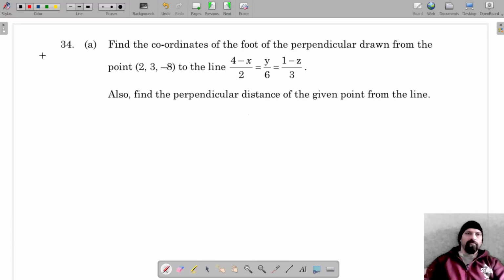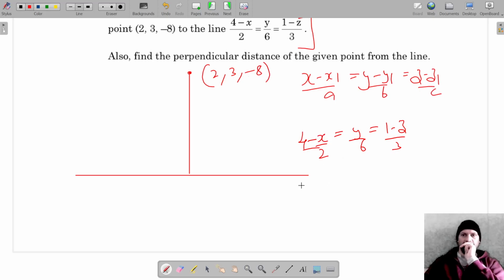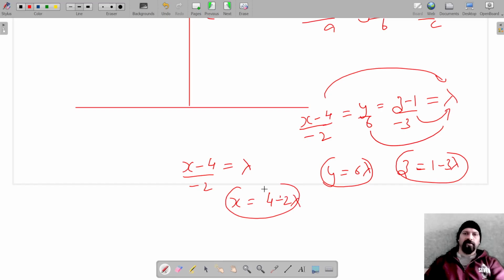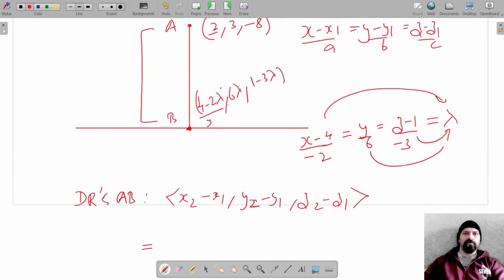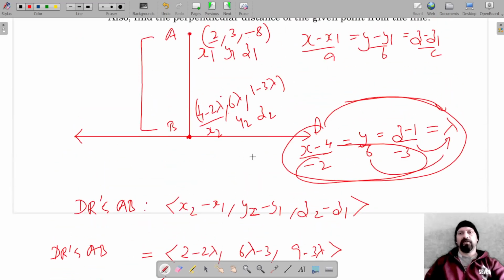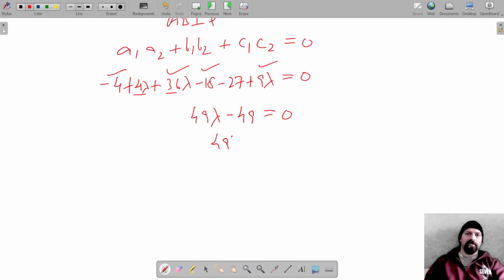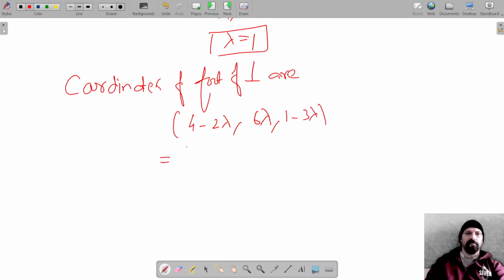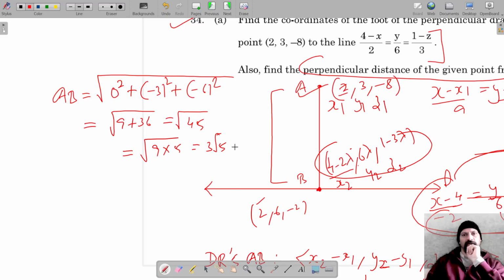Class 12th Math | Answer Key 2024 | CBSE Board PYQ 2024 | 65-5-1 Set 5 | Subset 1 | Q34(a)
Find the co-ordinates of the foot of the perpendicular drawn from the point (2,3-8) to the line 4-x/2=y/6=1-z/3. Also, find the perpendicular distance of the given point from the line.